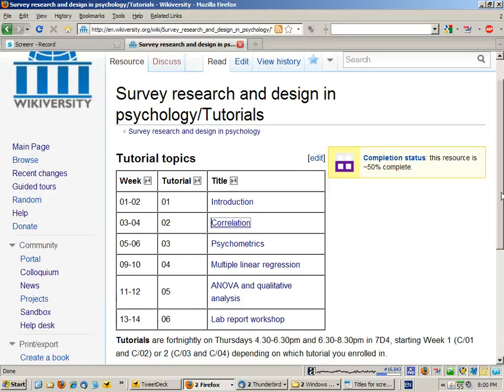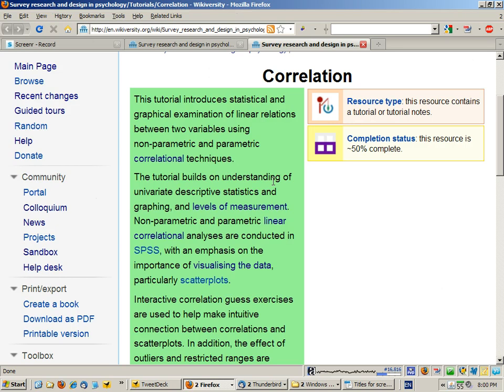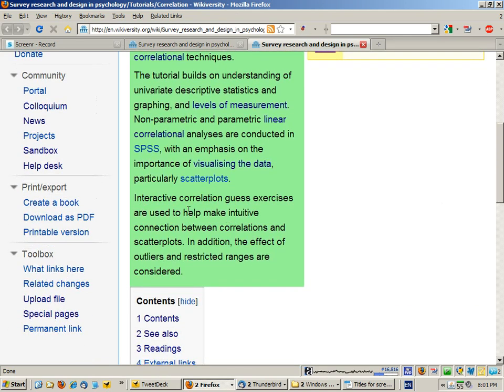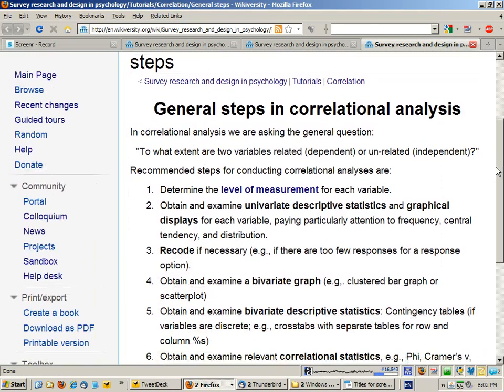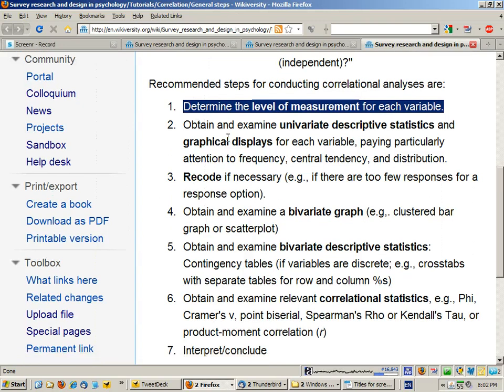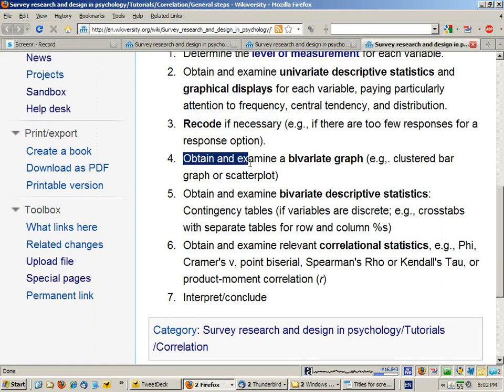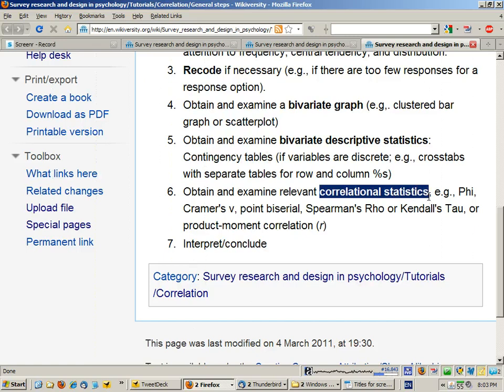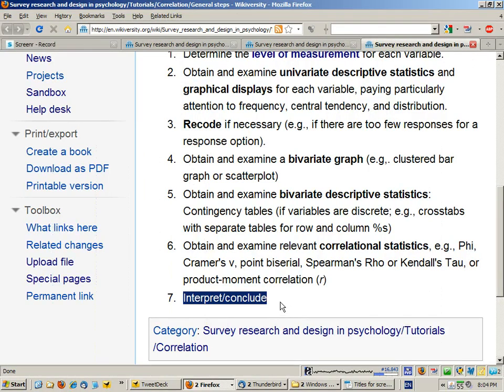Tutorial 2 - Correlation - Part 1 - General Steps